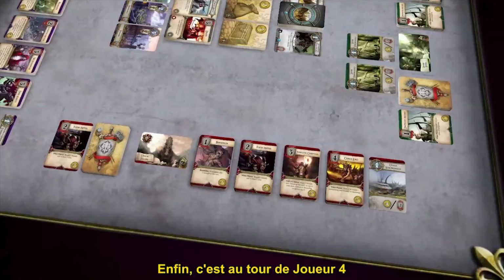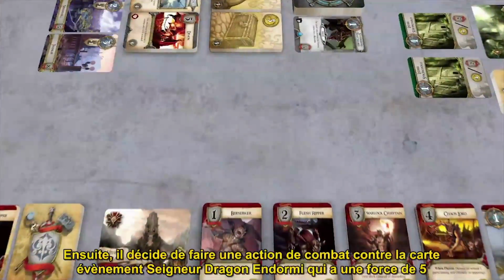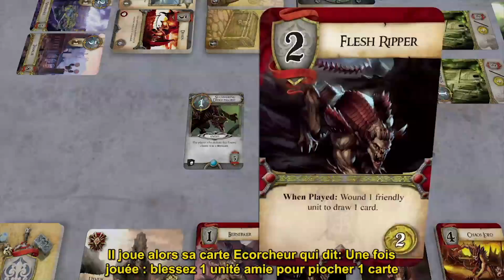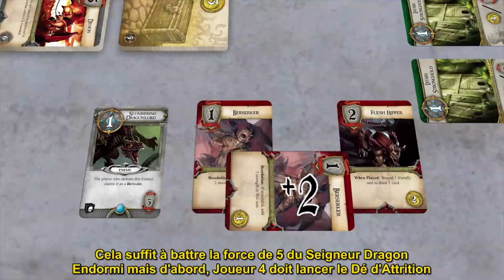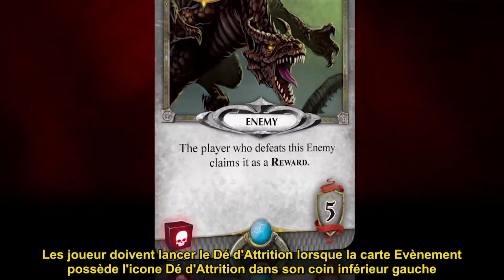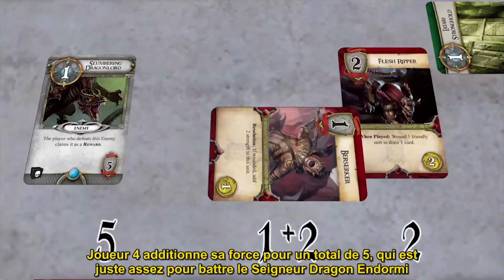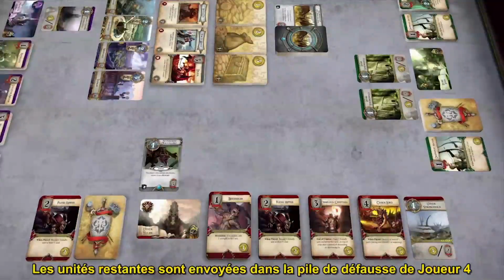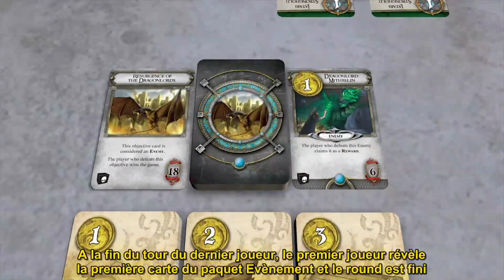Tutorial de Rune Age 6/6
Tutorial de Rune Age Partie 6